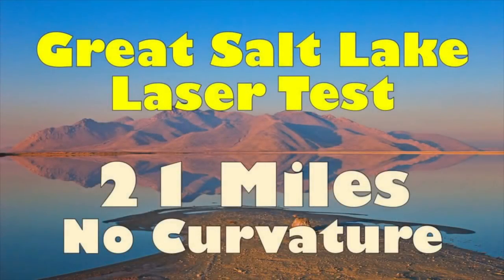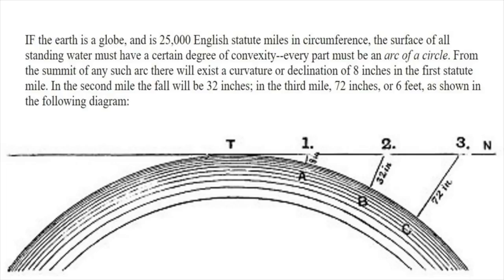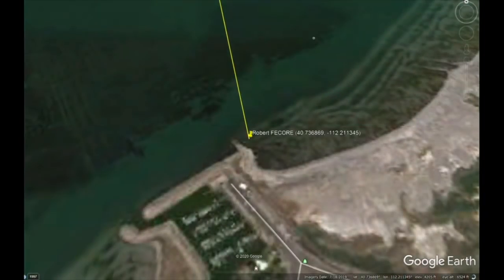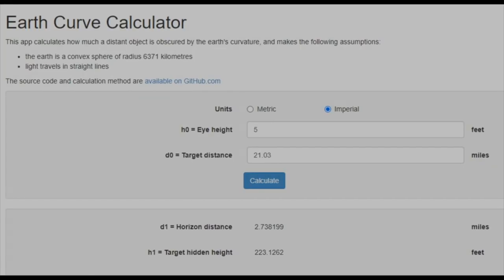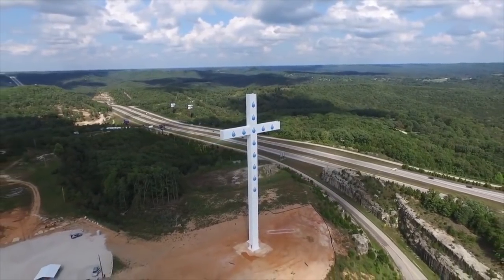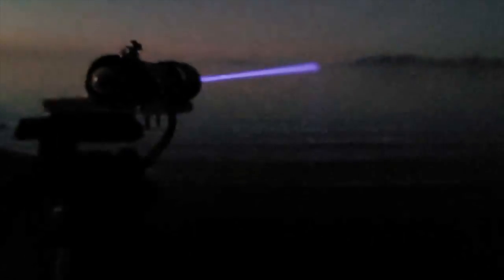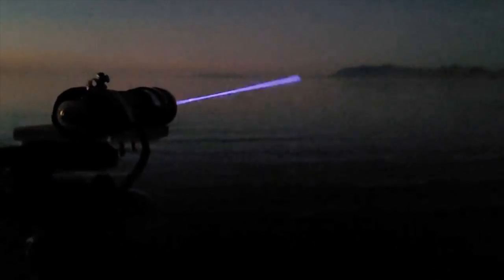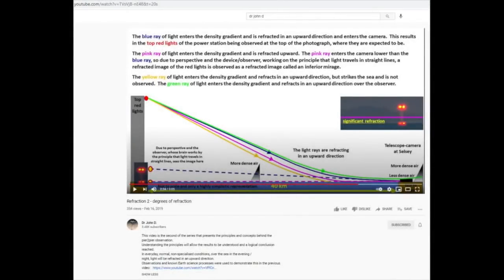21 MILES OF FLAT WATER FOUND BY TABOO CONSPIRACY & FECORE!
This is the best laser over water experiment I've seen to date as you can not only see a laser that is on a shoreline 21 miles away from the viewer, but you can also see the reflection of the laser on the water beneath it. I have cut out sections of the video to make it shorter, but the full length version is linked above.

Big thanks to these men for going out and enduring the cold to produce such powerful proofs of the Father's creation.